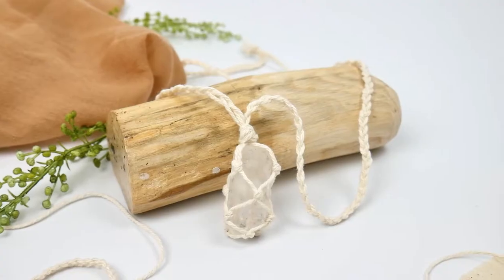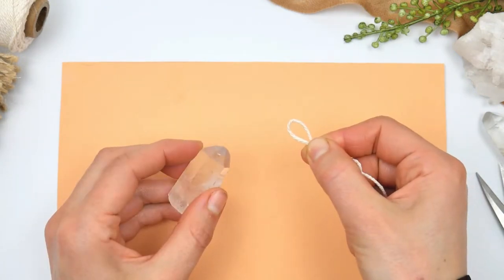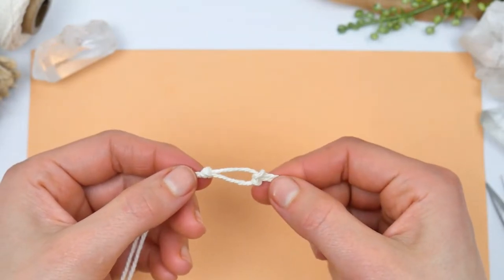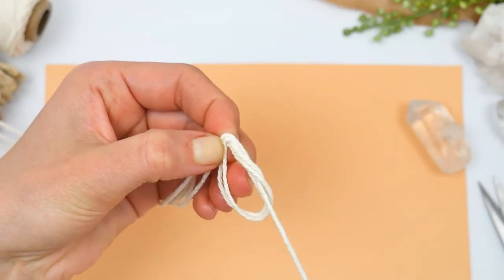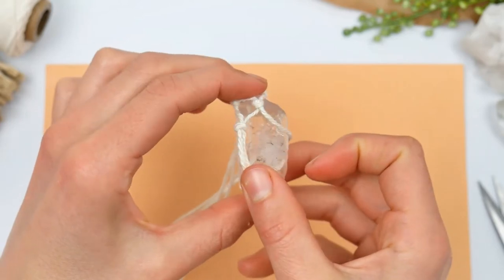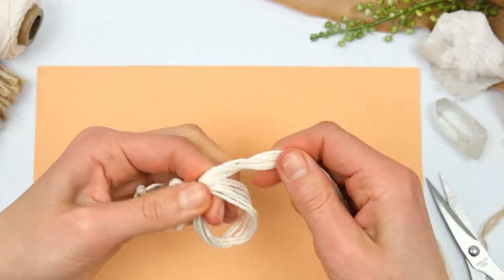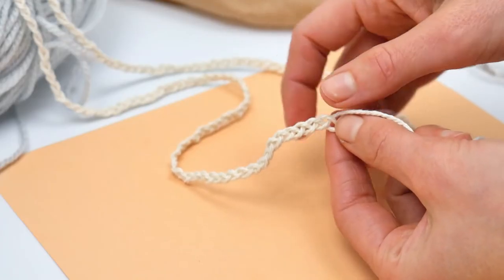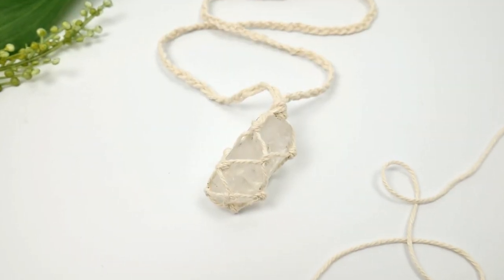DIY Stone Necklace - Easy DIY Jewelry!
Would you like to make your own jewelry and need a project for beginners? This is a perfect DIY necklace anyone can make. You only need 3 supplies to get this project going!
This craft is perfect as a DIY gift for someone you love or just as an accessory that you can wear anywhere anytime.